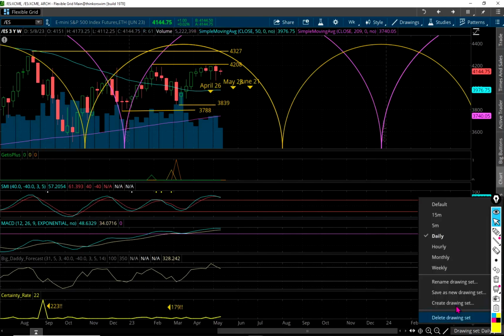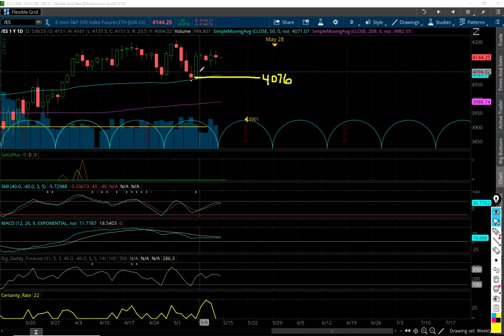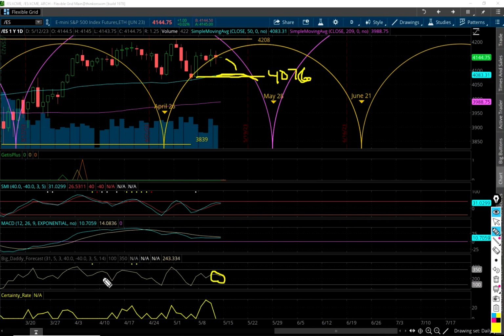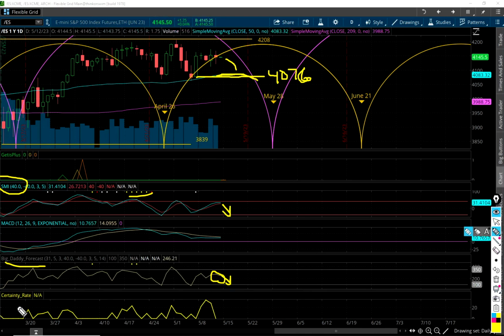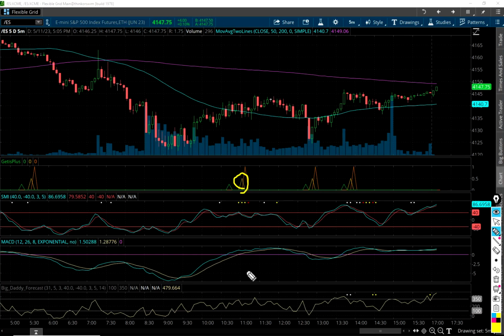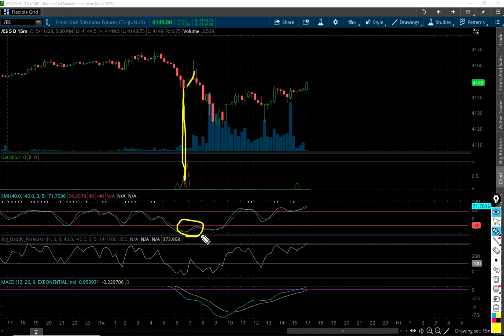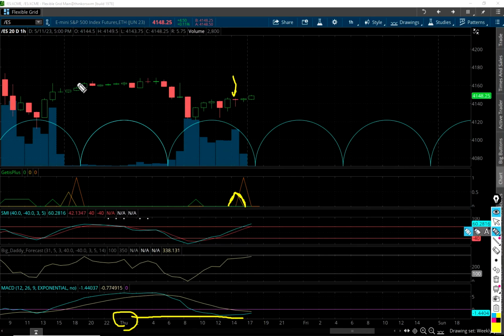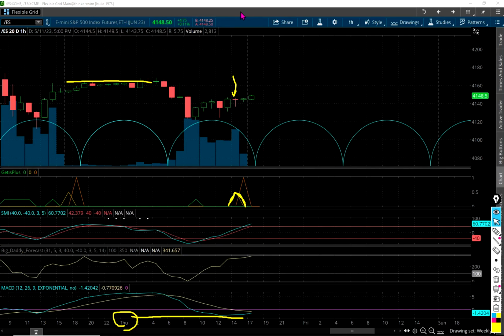S&P 500 - Best Trades of the Day!